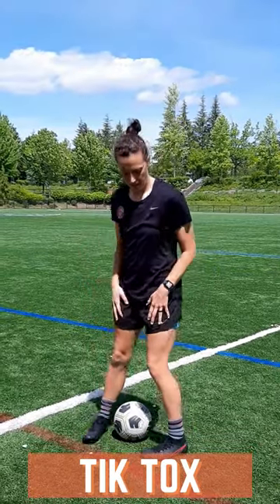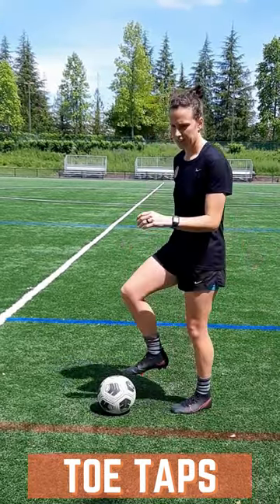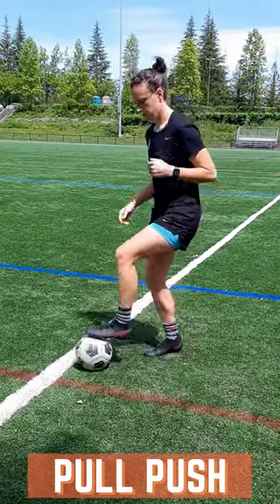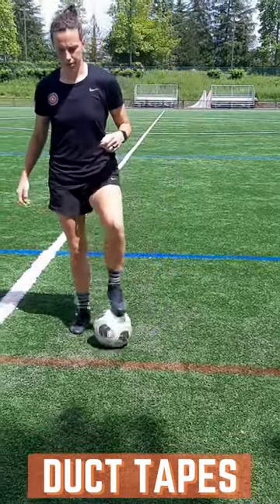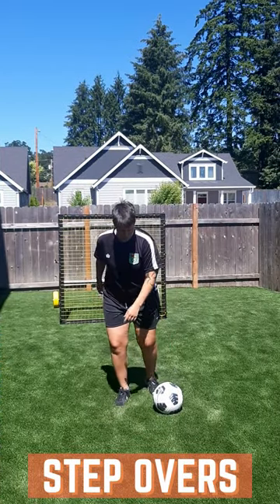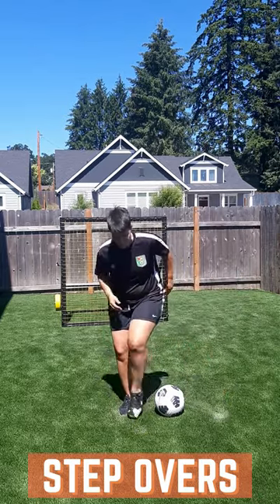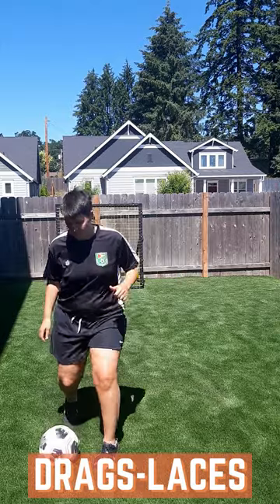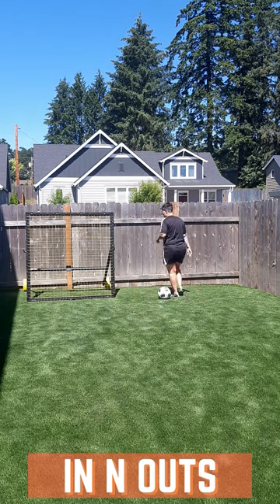SMART Ball Skills 1 Level 1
SMART is run by former pro's and focused on the holistic development of athletes.

- Athlete Mentorship
- College Recruiting Guidance
- Weight Liftin Programs

This is Level 1 of 3 for Ball Skills 1

Instagram and Facebook: SMARTsoccerPDX

For all of the following, have a relaxed upper body; check to see if your hands, shoulders, et. are tense. Have a slight bend in your knees, hip, and ankle to be in an athletic position.

Depending on how fast you work through this level you can perform 60 - 100 touches for each exercise. You can also always come back and repeat this whenever you want to get some quick touches in.

Tik Tox
Starting with the ball underneath you, tap the ball back and forth using the inside of both feet while trying to stay in place. Have the toe of the foot touching the ball be slightly pointed up and facing forward to keep the ball underneath you.

Toe Taps
Using the bottom of your shoes, alternate which foot you touch the top of the ball with.

Pull Push
Pull back with one foot using the bottom of your foot and push the ball just out with the laces of the same foot, and repeat.

Duct Tapes
Have the inside of one foot on the ball and as the ball moves towards the inside of your body, the bottom of your foot, and eventually the outside of your foot will be touching the ball. Your foot should be touching the ball at all times, almost as though your foot is duct-taped to the ball. Perform 30 with one foot then switch to using the other foot.

Drags
Similar to duct tapes, although this time the player will be moving laterally with the ball. Place the bottom of your right foot just to the outside of the ball, then drag the ball across your body, and repeat.

Standing Step-overs
The right foot inside to out, then left foot inside to out, repeat. A similar movement to trending water or how an egg beater moves. Use the Picture to the left as a guide.

3 Drags to 3 Lace
Using all the same foot for each set, drag the ball in the same way you did with Drags 3 times, then move forward with 3 touches and use the laces of the same foot.

In n Outs
Moving forward, using only your left foot, take little touches with the inside and outside. After 30-50 touches, switch to using only your right foot for another 30-50 touches.